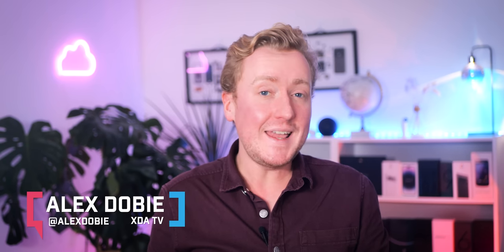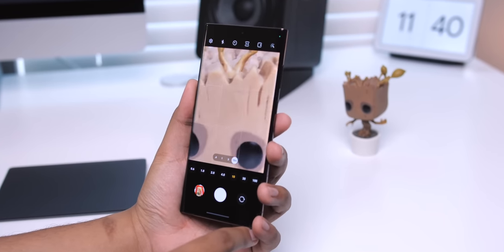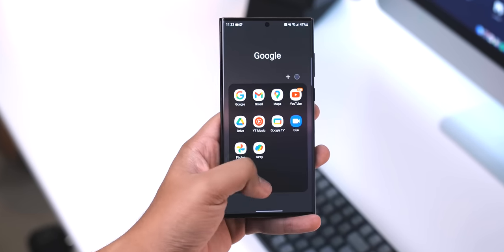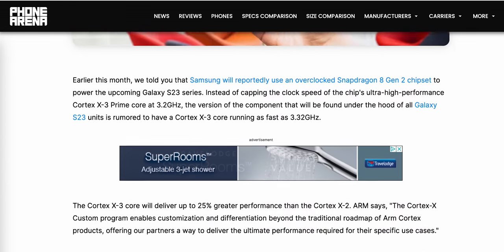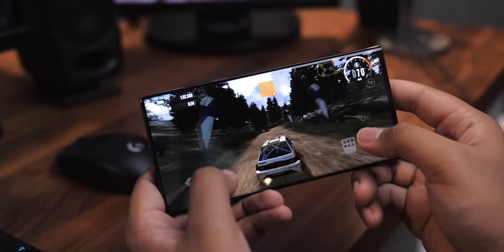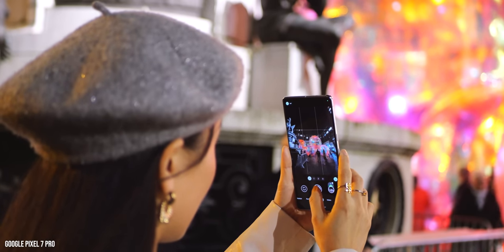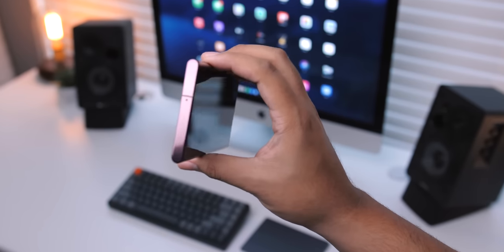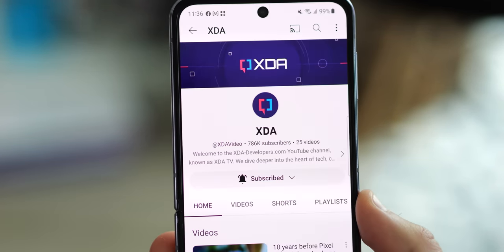Samsung Galaxy S23 + Ultra: iPhone-beating battery, Pixel-crushing camera? 🚀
The GalaxyS23 is coming. It's the latest in a long line of phones that have almost always been among the best you can buy in any particular year. The default Android phone for anyone not buying an iPhone. And in 2023 the Samsung flagship is looking like being a dependable, safe update across the board, while still tempting buyers with a selection of camera and efficiency upgrades, especially if you live in Europe, and especially for the GalaxyS23Ultra -- Here's what we know so far!

0:00 Intro
1:19 Hardware differences
2:48 CPU + Performance - RIP Exynos
5:23 Cameras
7:00 Satellites?!
7:45 Wrap-up